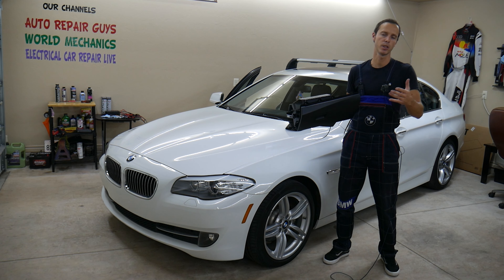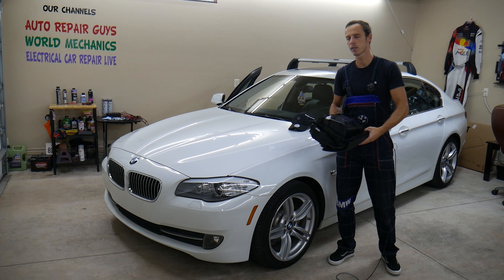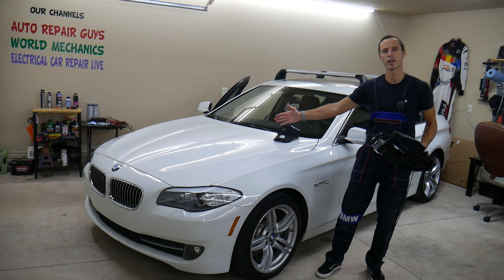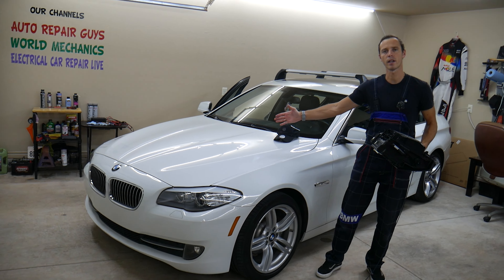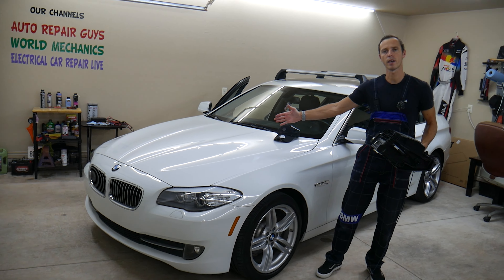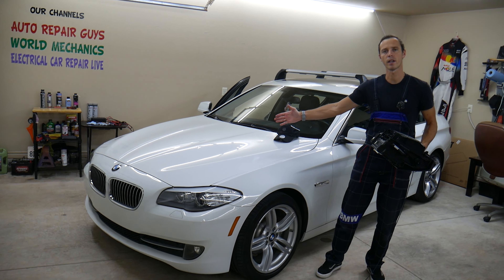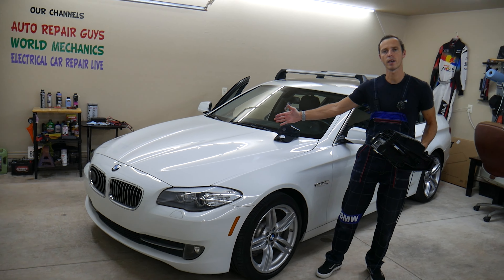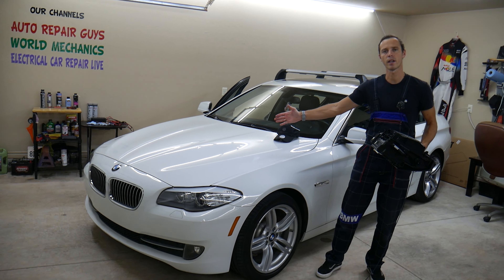WHY GLOVE BOX OPEN FAST ON A CAR, GLOVE BOX DROPS FAST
More Parts Bellow ▼
If the glove box on your car open fast or the glove box drops when you open it and you want to see what could easily cause glove box to drop open fast we will explain that in this video. Often if the glove box opens fast / drops it means that the glove box damper is most likely damaged or unhooked. On some cars the glove box switch is integrated in the glove box damper and if the switch is stuck in open position it could cause your car battery to die or have battery drain. In order to fix glove box that opens fast or drops fast once opened you will need to remove the glove box so you can hook the damper. On some models you may be able to access the glove box damper without removing the glovebox.